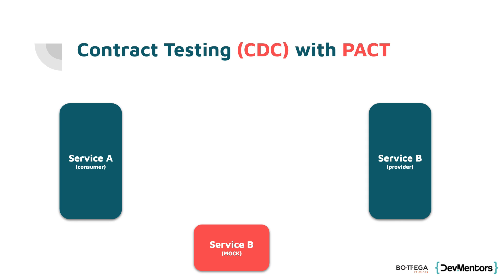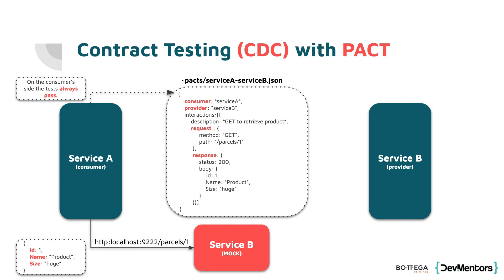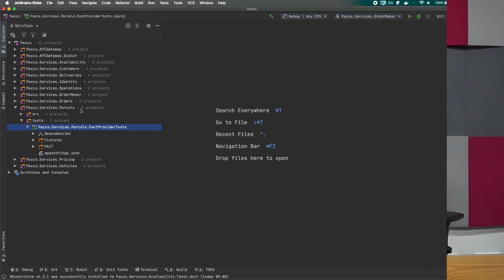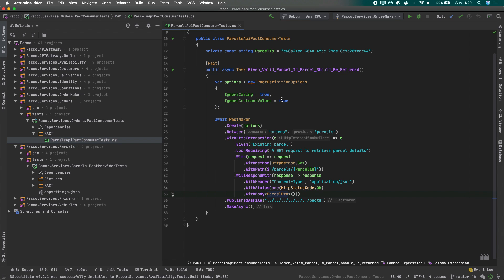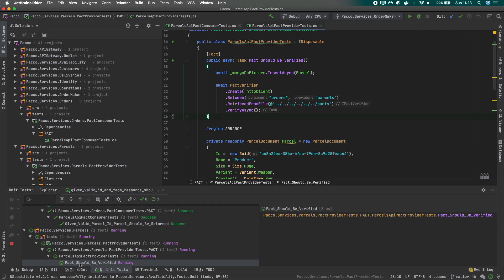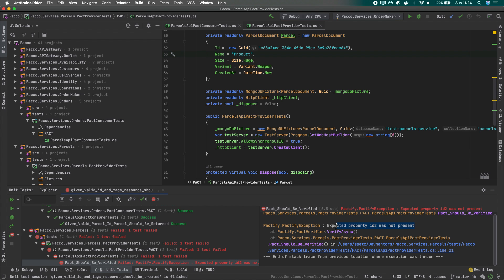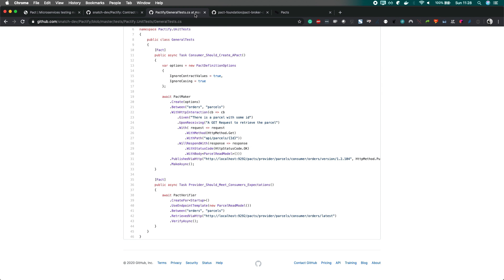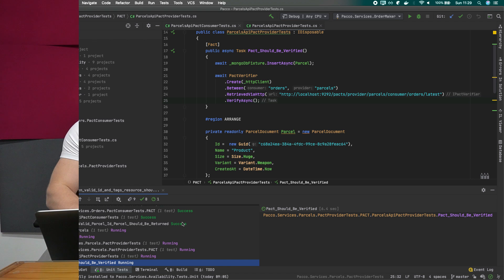Contract testing with Pact.io [Microservices .NET]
In this episode, we talk about Consumer-driven contract testing (CDC tests) based on pact.io specification. Find out how to ensure stable contracts and non-breaking changes in the microservices world, when it comes to working with DTO, messages and endpoints in general.